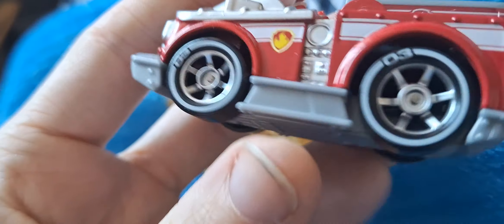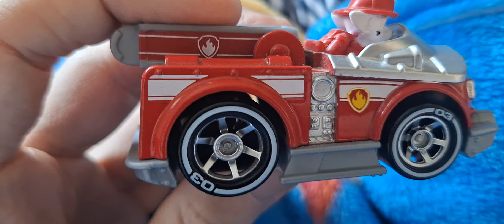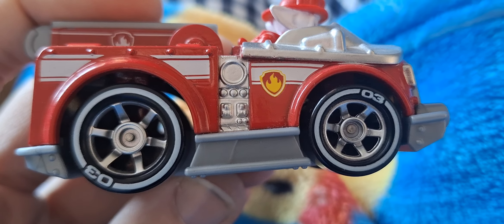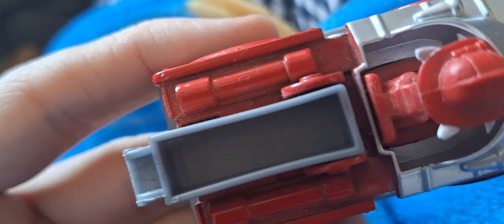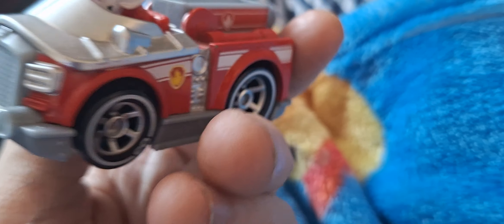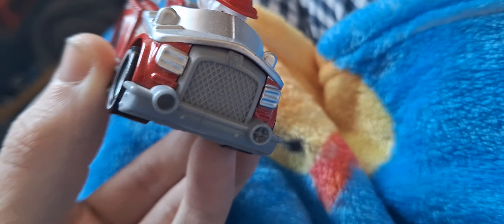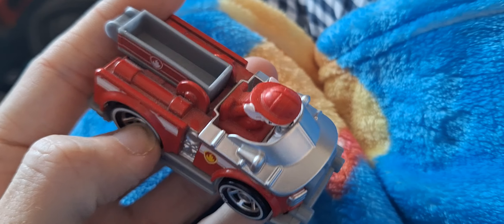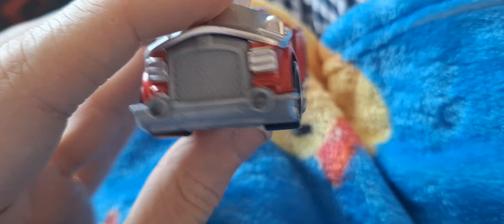spin master Paw patrol true metal Marshall fire engine review